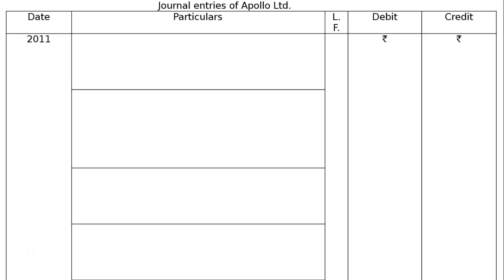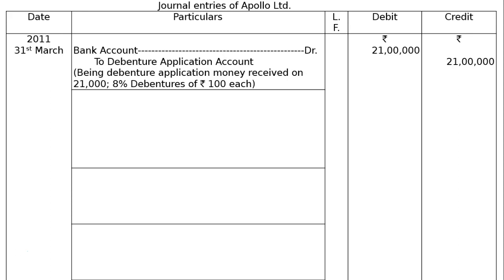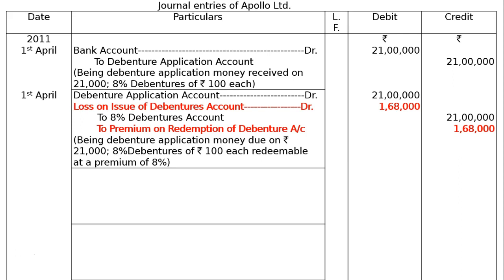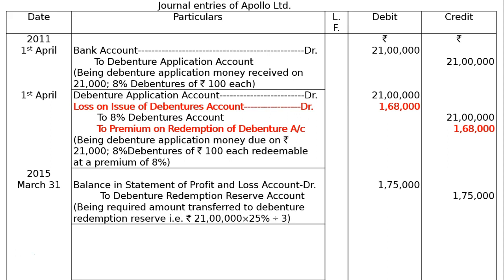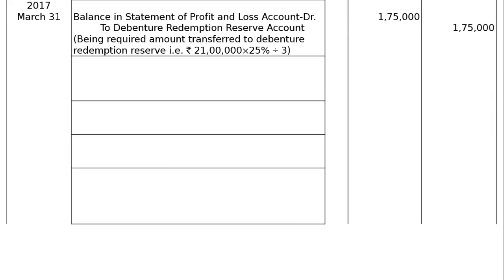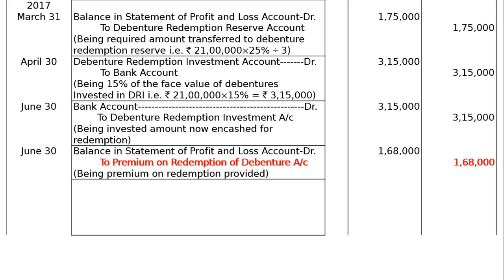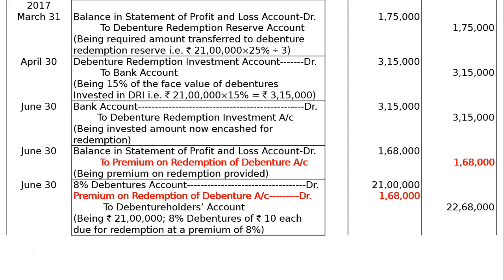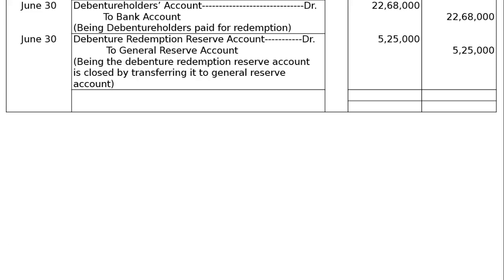XII - Chapter-10 - Redemption of Debentures - Ex-14